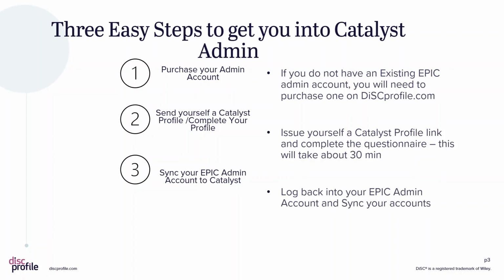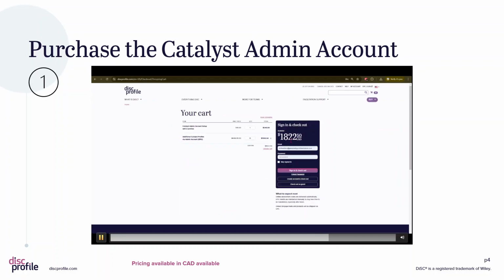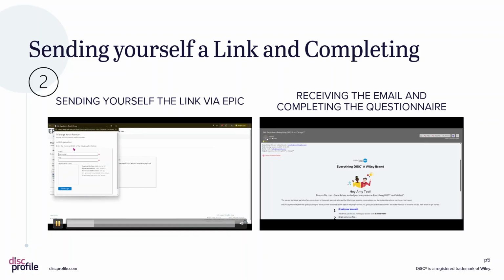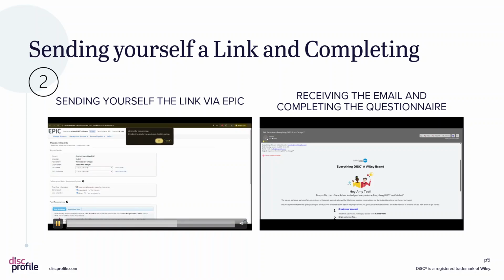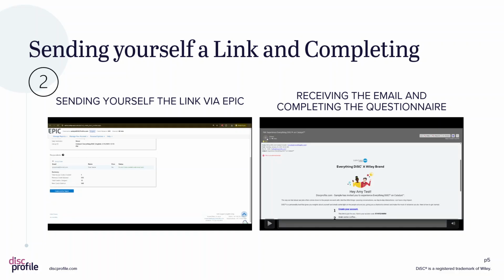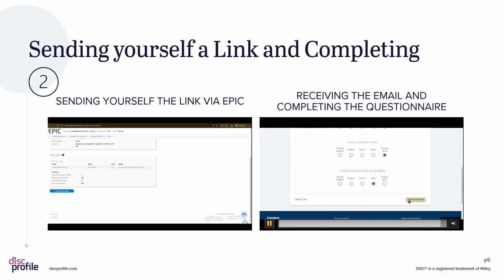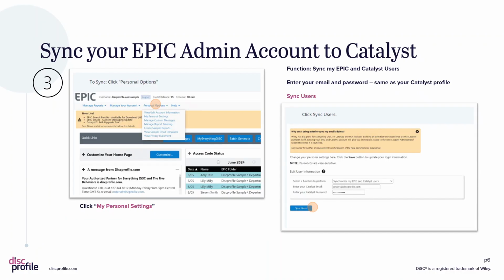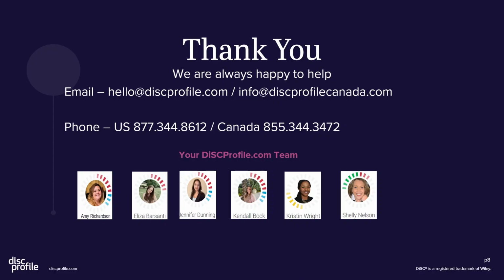How To Activate the Catalyst™ Administrator Experience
This step-by-step video shows you how to activate the Catalyst administrator experience from the EPIC platform.